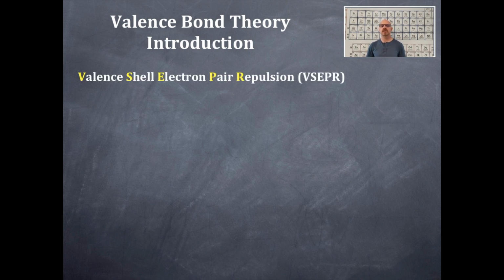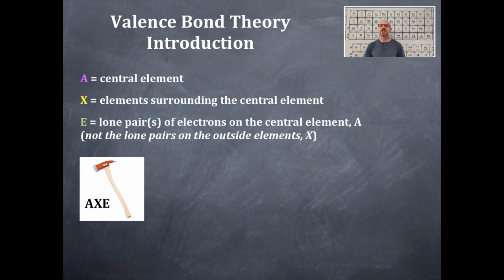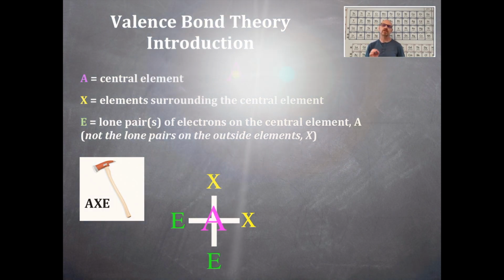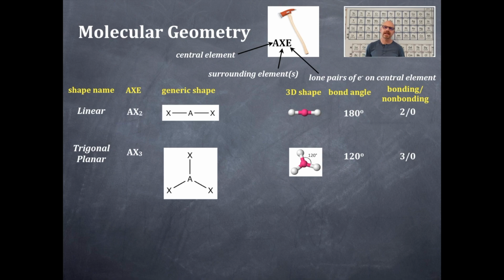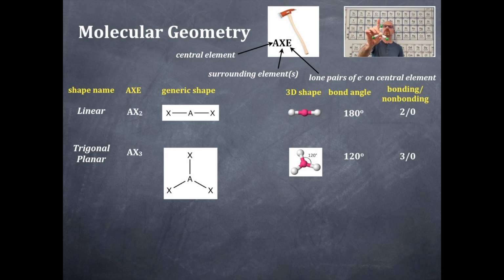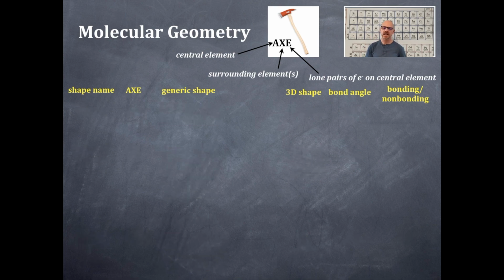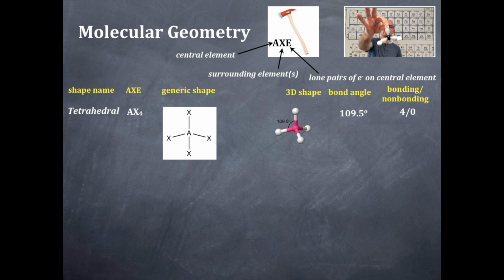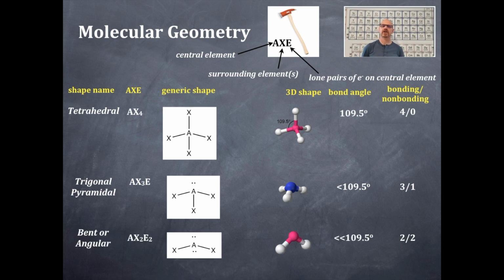DL9: Valence Bond Theory Introduction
Valence Bond Theory, VSEPR, Molecular Geometry